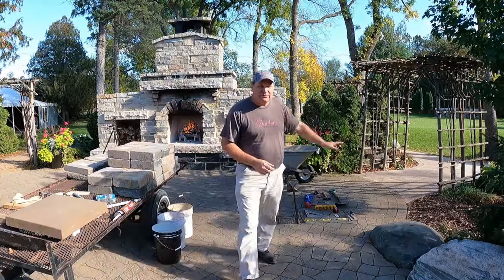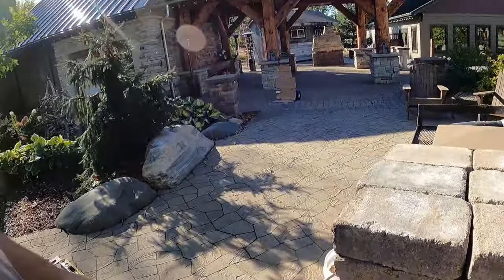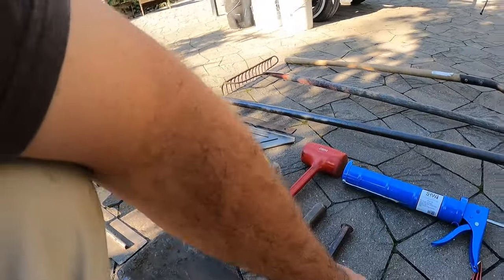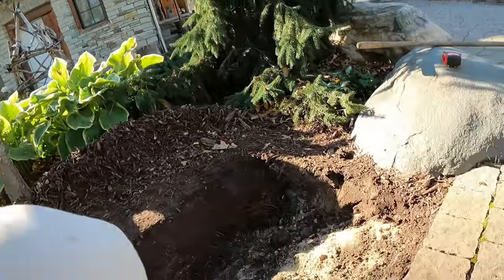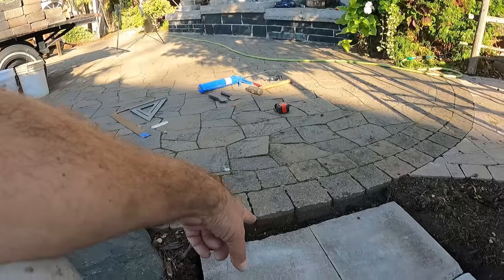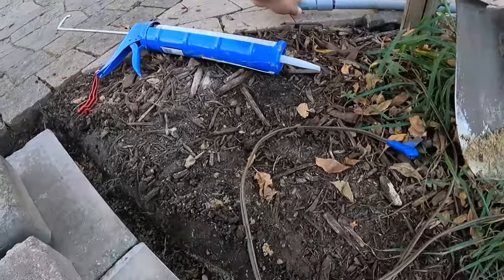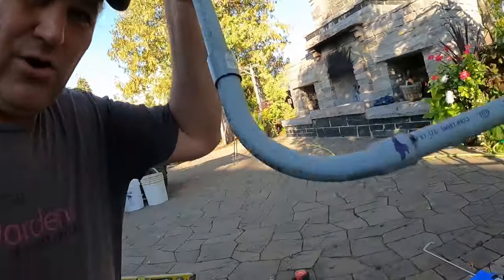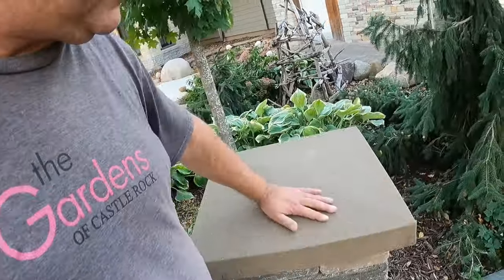Concrete Retaining Wall Landscape Block Pillar – Landscaper Know How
How to install Concrete Retaining Wall Landscape Block Pillar – Landscaper Know How. In this video I walk you through how to build a block wall column. The word pillar and column are interchangeable in referring to the use of concrete retaining wall landscape block. There are three easy steps you need to do to when building a concrete block pillar. One: Planning and Prep. Two: Excavation and Base. Three: Assembly and Cap. There are so many beautiful landscaping column ideas that you can incorporate into your patio and landscape.  We most certainly appreciate it that you did! Share what you’ve done! Best to you and your projects!

0:00 Introduction to Landscape Block Pillars
0:28 Why add Concrete Pillars to your patio
0:54 Step One - Planning and Prep
2:20 Materials needed for installing Landscape Block Pillar
4:17 Organize Tools for installing Landscape Block Pillar
5:40 Step Two - Excavation and Base for Landscape Block Pillars
10:21 Step Three - Assembling the Landscape Block Pillars
15:08 Soil and Mulch Clean up and Installing the Pillar Cap
MAKE SURE YOU SAY HI ON SOCIAL: (what, you’re not on TIkTok… aren’t you?) Like and Follow…